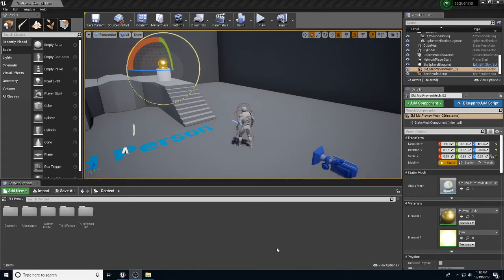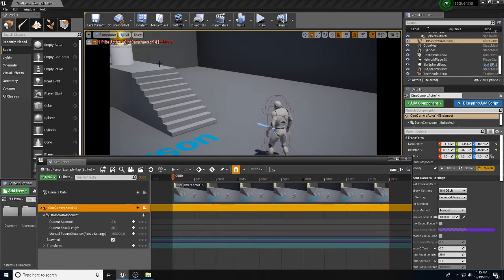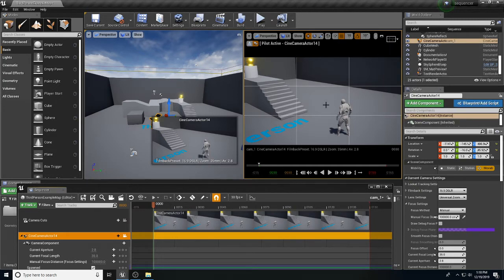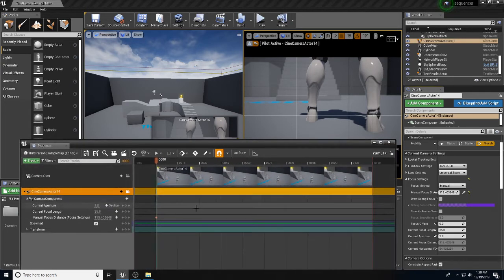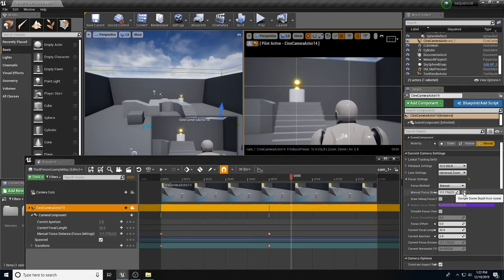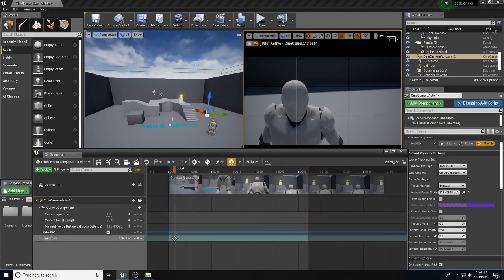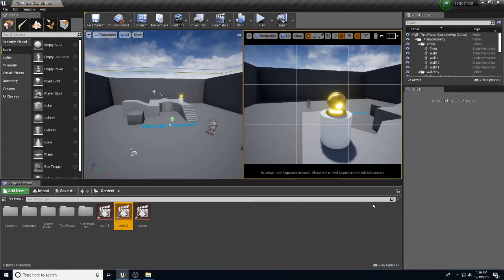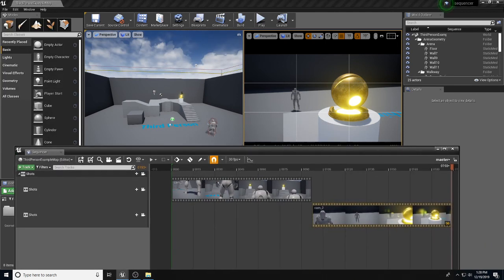1 sequencer camera cinematic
setting up a sequencer Cinematic in UE4